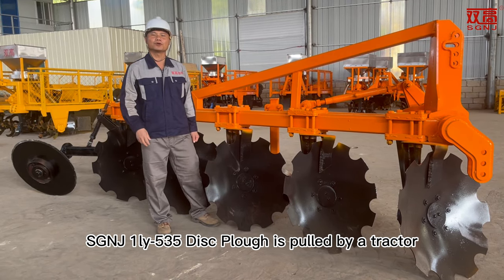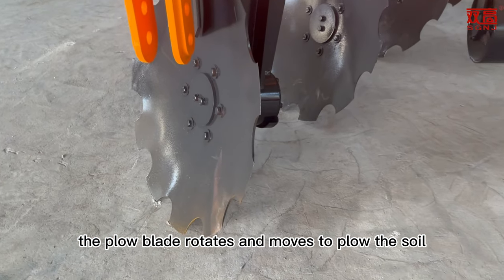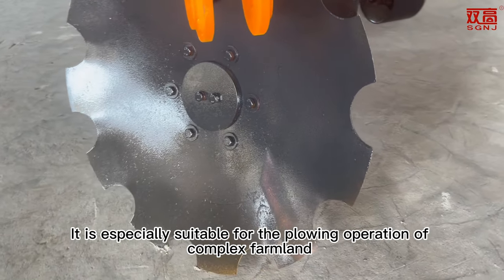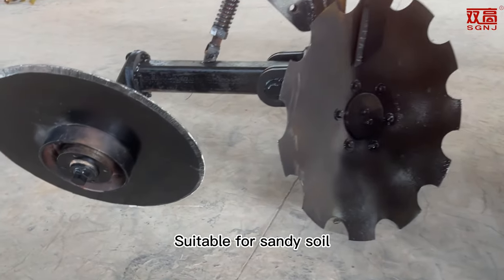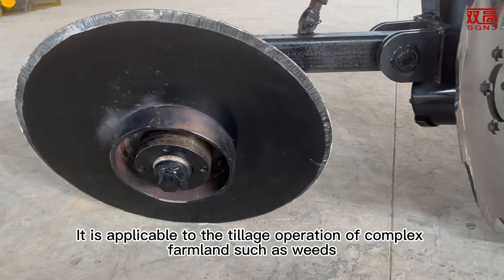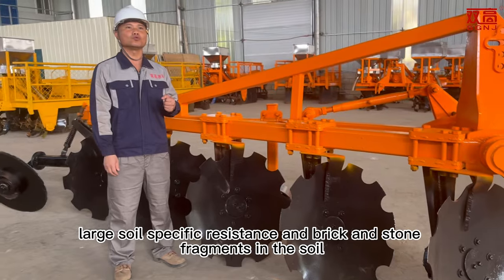SGNJ Disc plow Machine Good Quality Disc plough sugarcane farm equipment